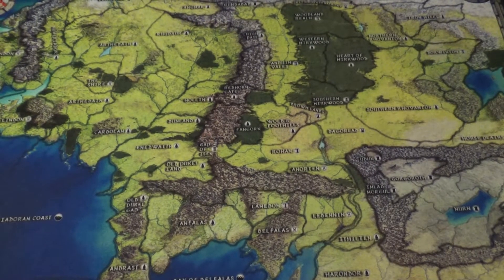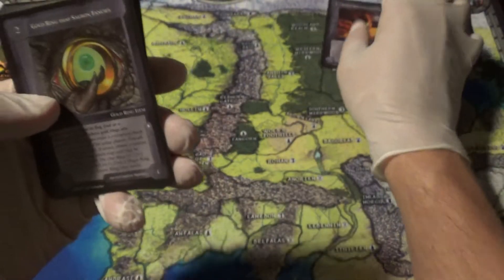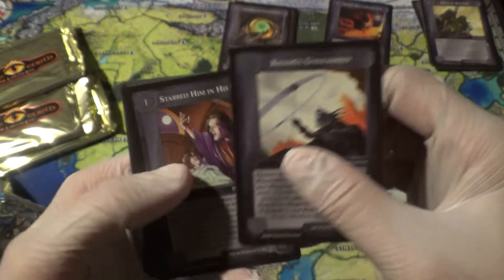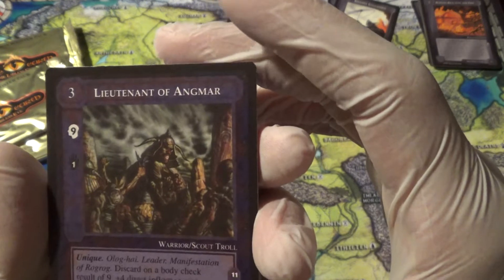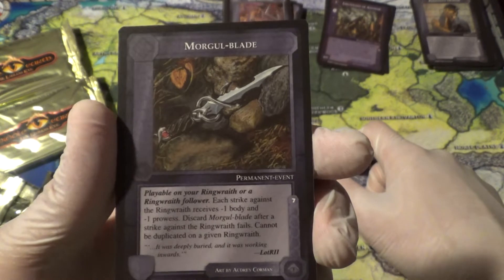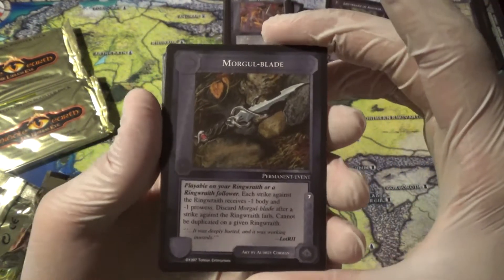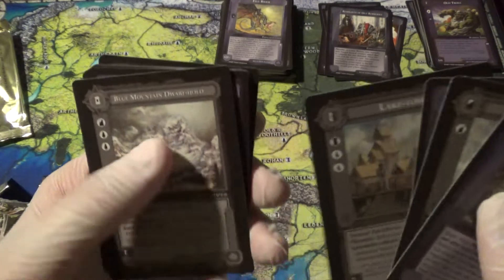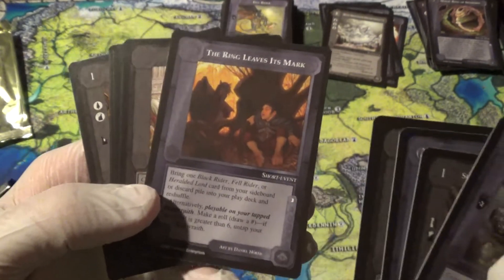Booster Opening - MECCG The Lidless Eye #3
Still on the hunt for some much-needed Lidless Eye cards, so let's crack a few more of those gold packs.